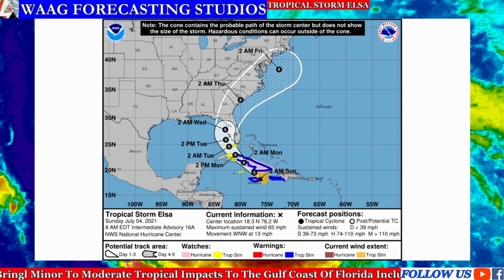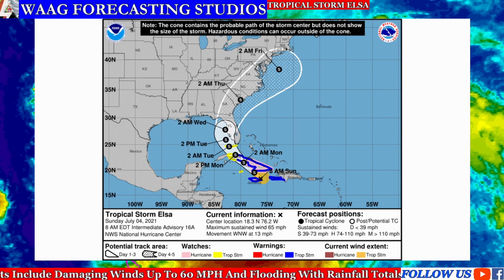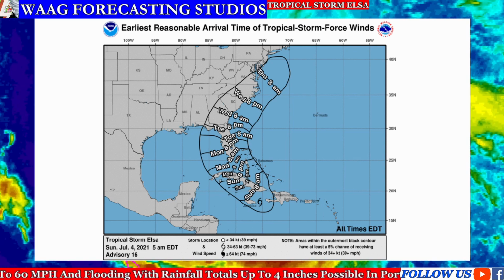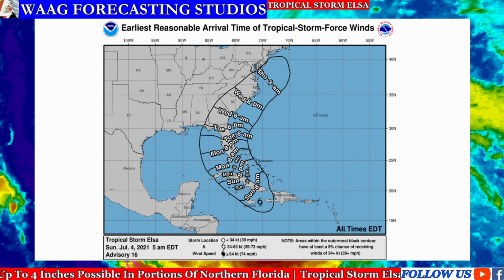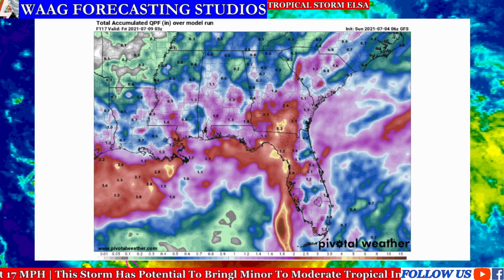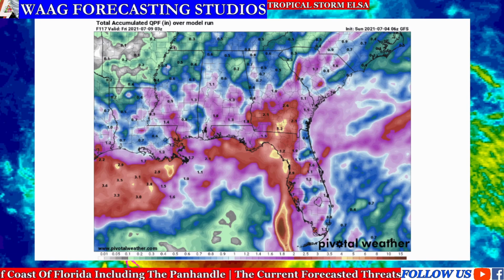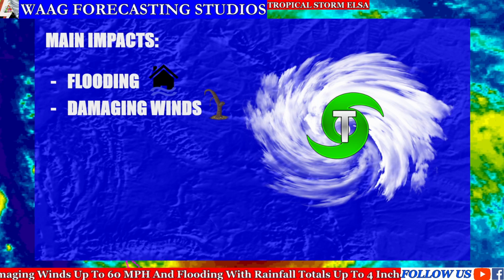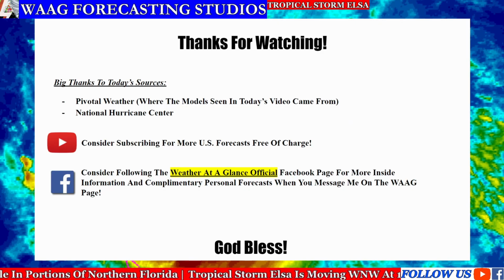Tropical Storm Elsa Forecast - Impacts And Timing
Welcome back everyone! In today's video we will be discussing the potential impacts and timing of Tropical Storm Elsa that will be making landfall in the Tampa Bay area around 8 AM on Tuesday July 6th, 2021.

Check Out The Website I Get All The Information Off Of For My Channel, It’s Free And Easy To Use!